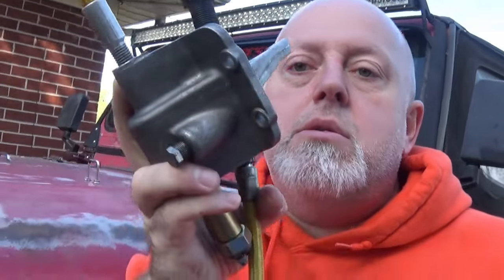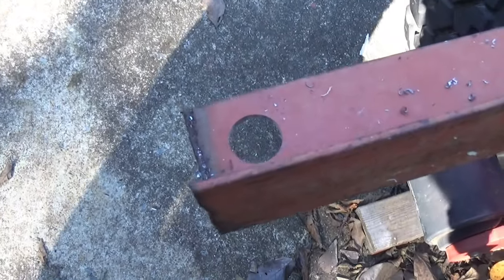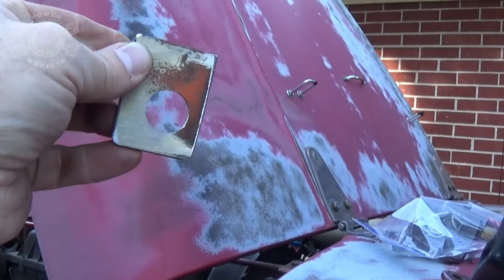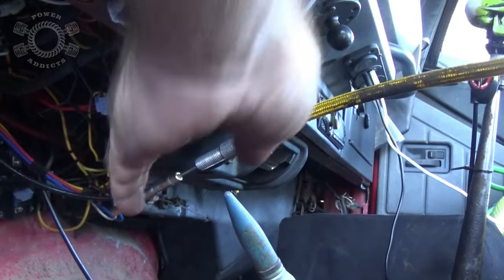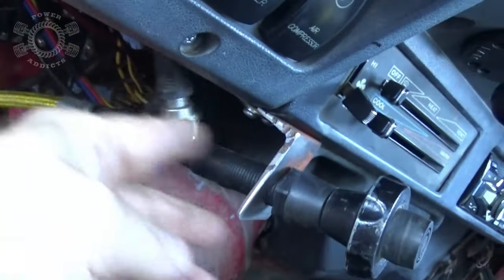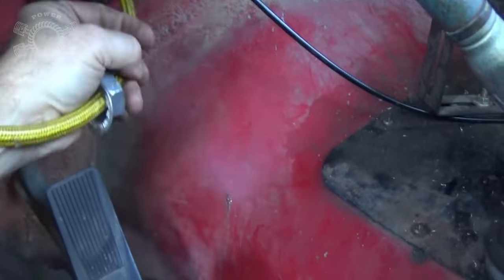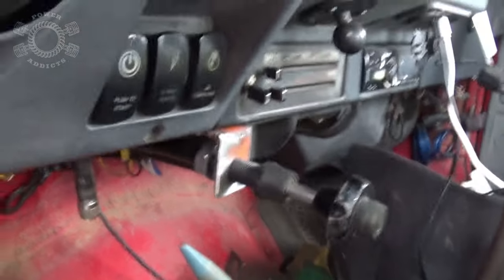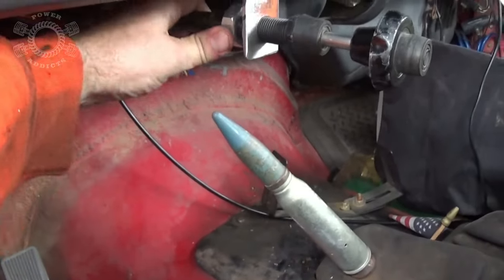How to install a Posi-Lok in a Jeep Dana 30 CAD Axle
How to install a Posi-Lok CAD actuator in a Jeep Wrangler or Cherokee. Tired of that vacuum actuator not locking in the front axle? This product is a great option to remedy that aggravating situation. I'll work on the electrical and vacuum in another video.

Here is the Jeep Dana 30 Posi-Lok if you need one